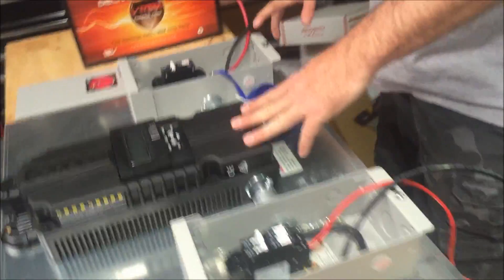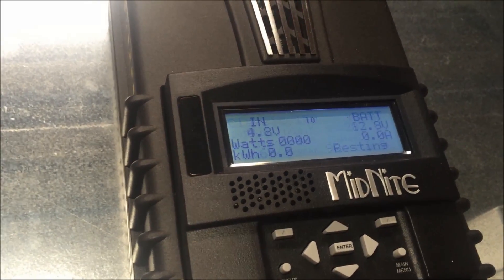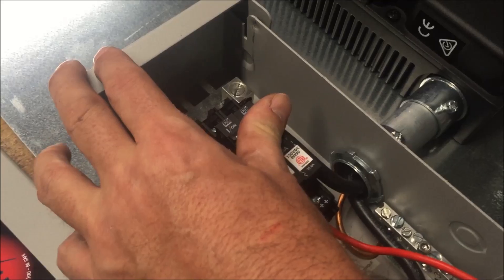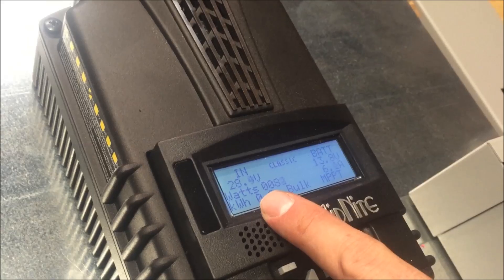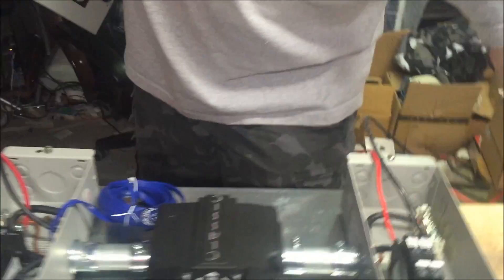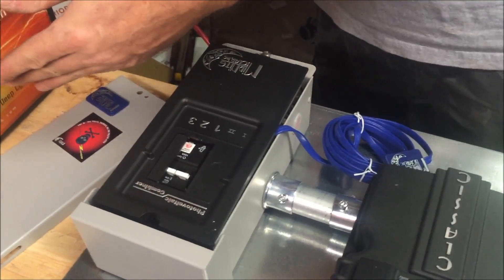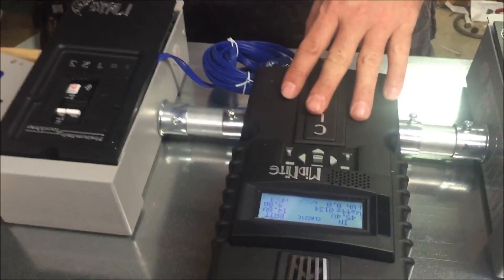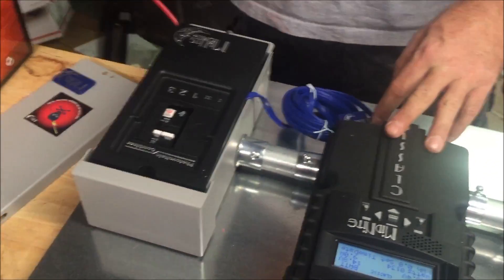Hurricane wind power reviews midnite classic 150 charge control mnpvn3 board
Hurricane wind power reviews midnite classic 150 charge control  mnpvn3 board. The OTG midnite classic 150 board with mnpv3 and mnpv 6 are perfect for the off gridder to make a solar panel power system without the hastle and worry of wondering if you have connected things correctly the all in one board had it cover for the DIY wind and solar enthusiast